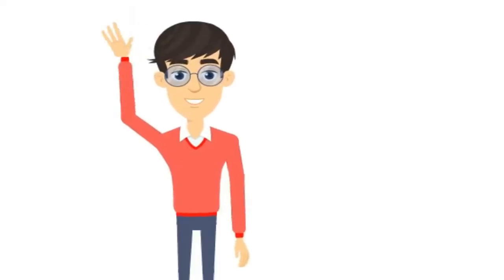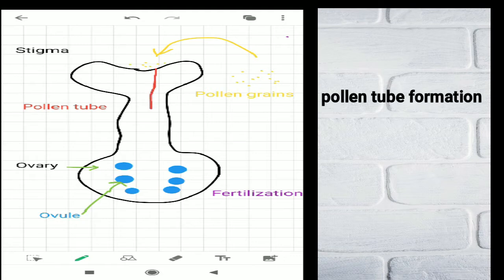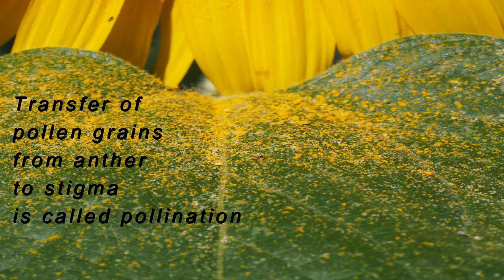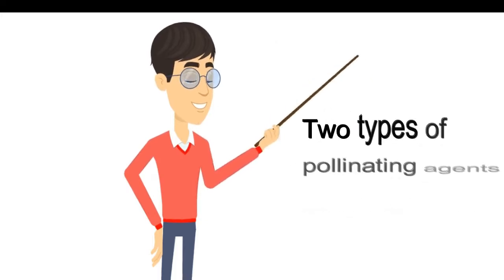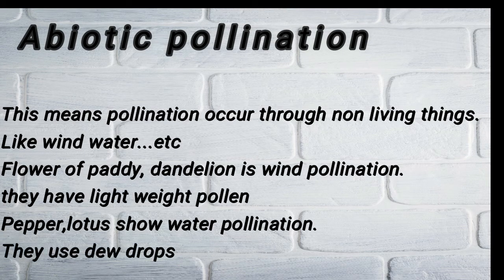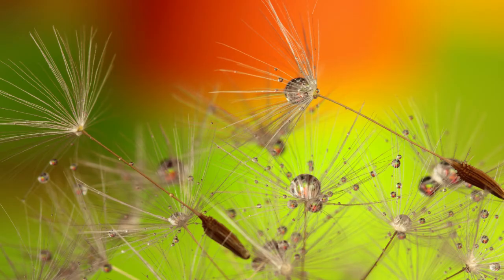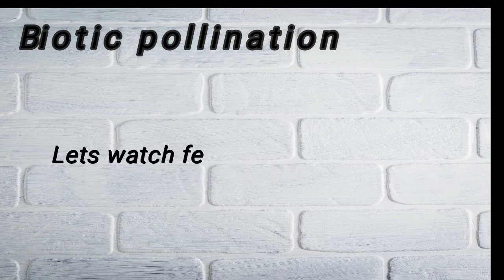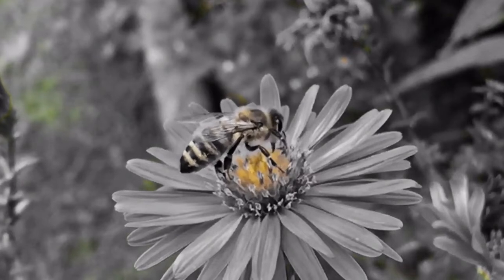Pollinating agents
This video gives a brief idea on various pollinating agents.Bees, butterfly, birds,...etc are explained to give a brief ides how the pollinate flowers.  To Learn, To enjoy ,To grow.